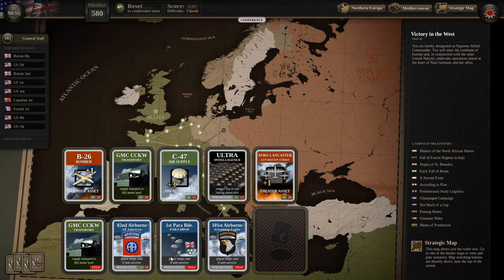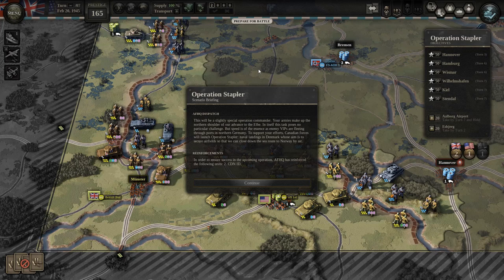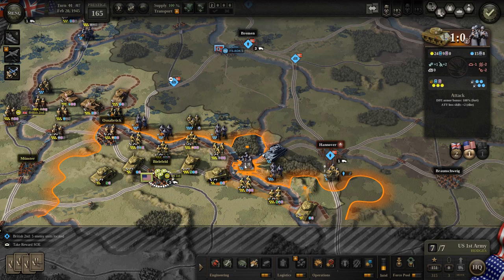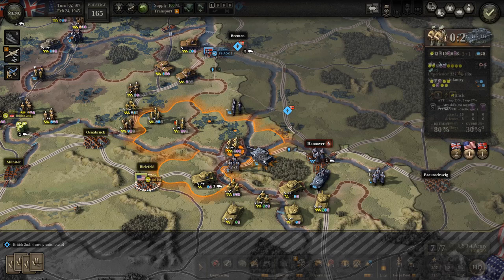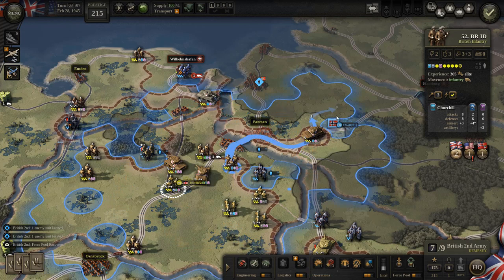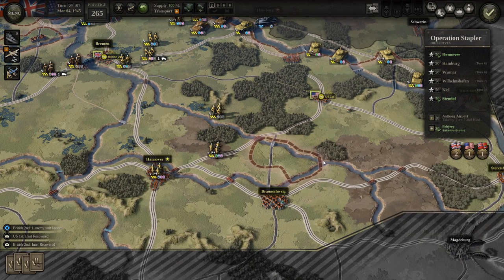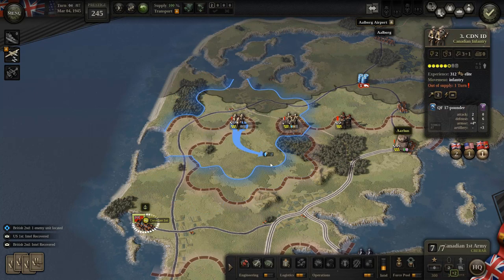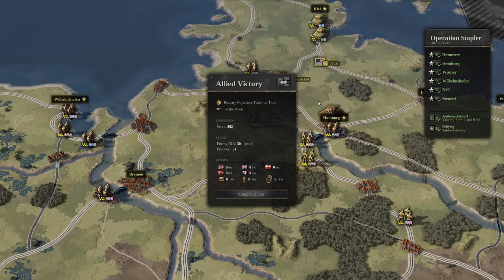Unity of Command II - Victory in the West - Mission 25 (Alt.) - Operation Stapler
February 20th, 1945: As Allies armies pacify the last enemy troops in the Ruhr it becomes clear that the days of the Third Reich are numbered. Chaos reigns inside Hitler's Germany and several persons of particular interest to Allied Intelligence start plotting their escape. Resistance cells within Germany have identified one such route leading throught the Danish Belts to Norway and beyond. Canadian troops are earmarket to capture the strategically important Airfield near Aalborg while the remainder of the Allied Armies rush towards evacuation ports in the Baltic.
Welcome to my Let's Play of Unity of Command II. In this Let's Play i will aim to complete all main and secondary objectives on time on all of the campaign missions. I will be playing on Classic difficulty.
Built on a brand new bespoke 3D engine, the game retains Unity of Command’s signature art style and delivers highly polished fluid gameplay. Easily accessible yet hard to master, Unity of Command II is the highly anticipated sequel to the cult classic that’s been turning novice players into battle-hardened grognards since 2011.

Unity of Command II lets you take command of Western Allies during the Second World War. You will manage your army’s divisions as well as their supply and logistics. For the first time in Unity of Command you will face Fog of War. Reveal the unknown by capturing enemy soldiers and launching recon to gather intel on enemy troop positions. Enemy panzers will seek to capture your units’ stragglers — regroup and strike back!